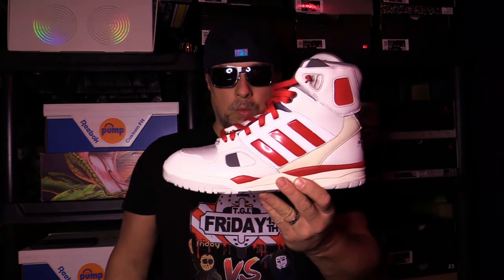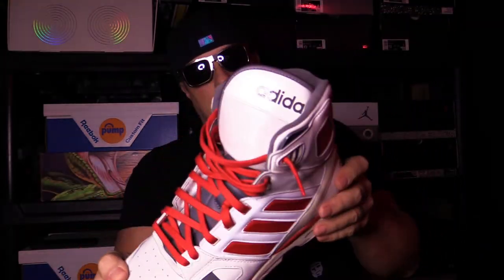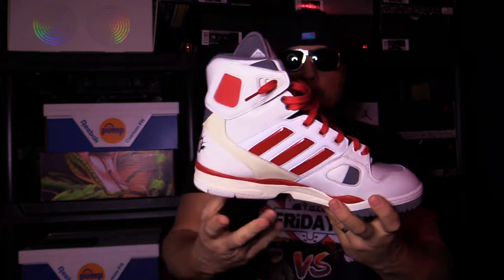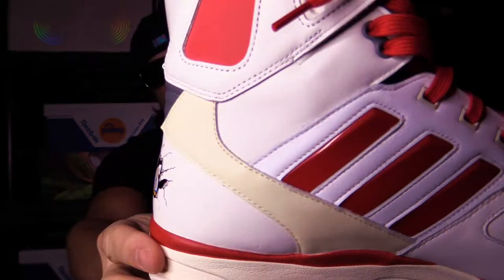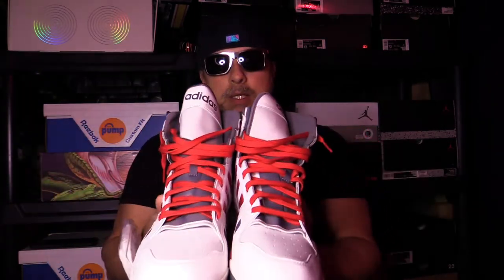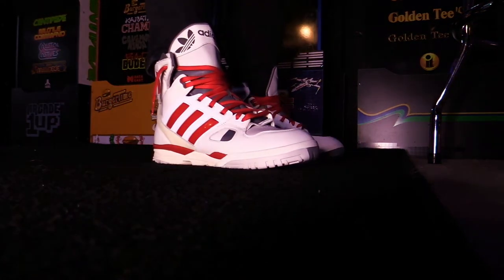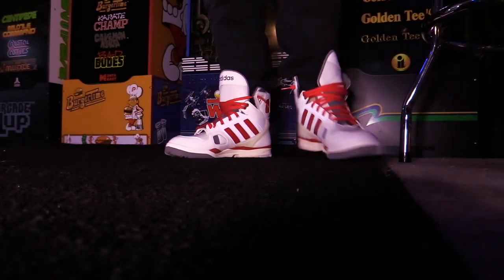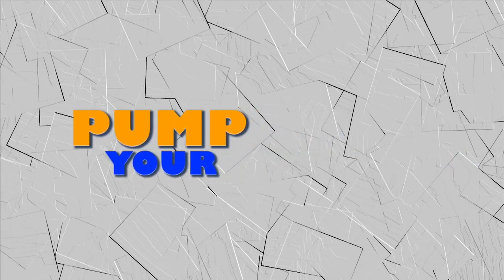Adidas x Bill & Ted "Wyld Stallyns" Torsion Artillery Hi